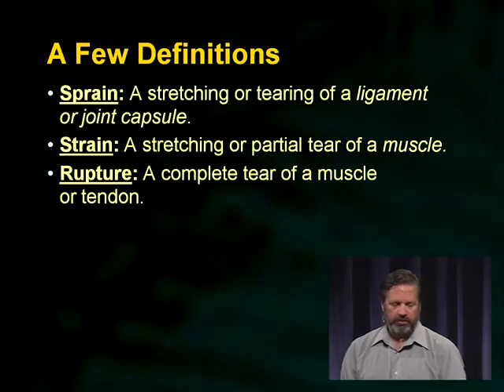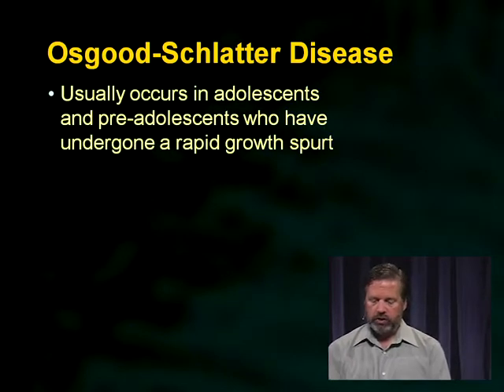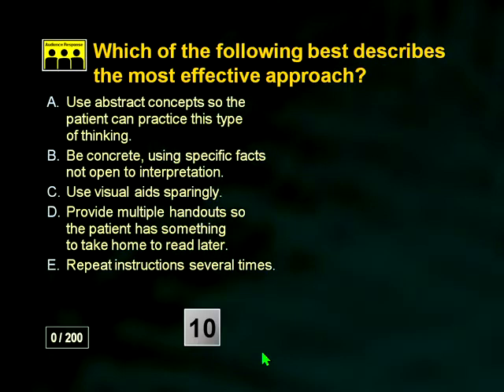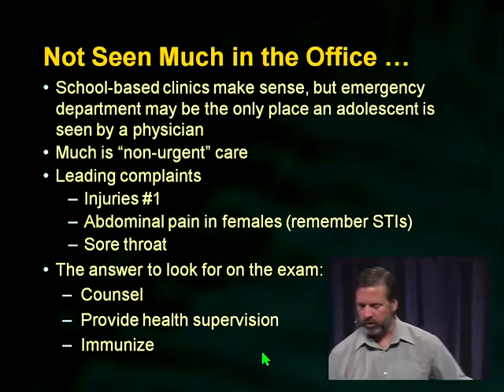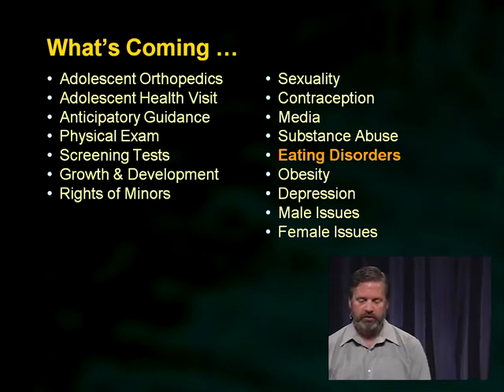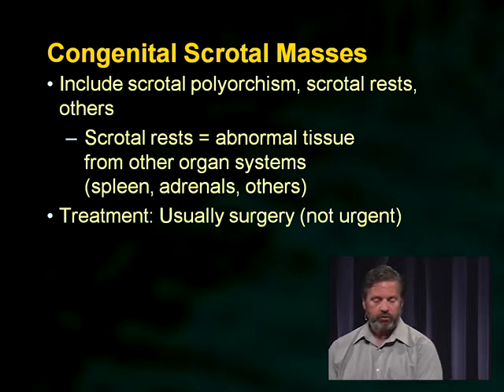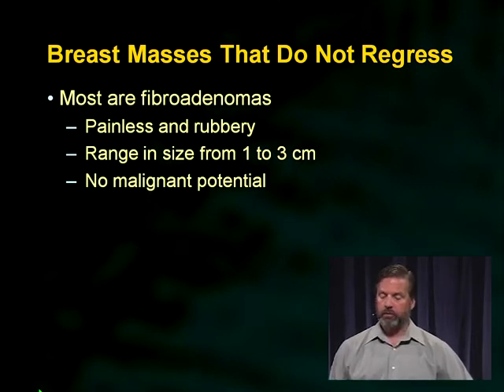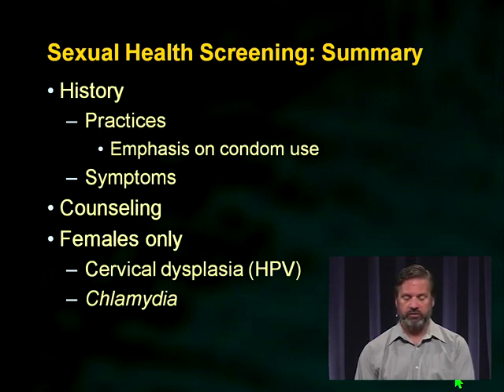مراهقين زمالة أطفال